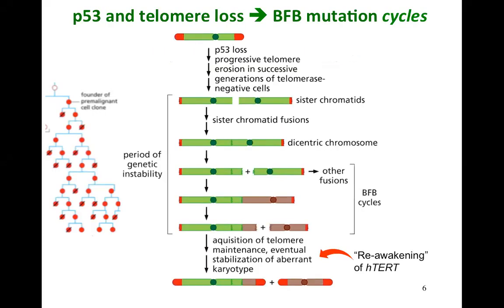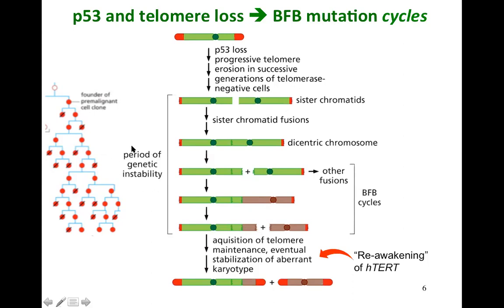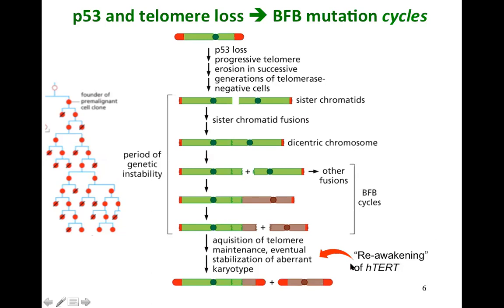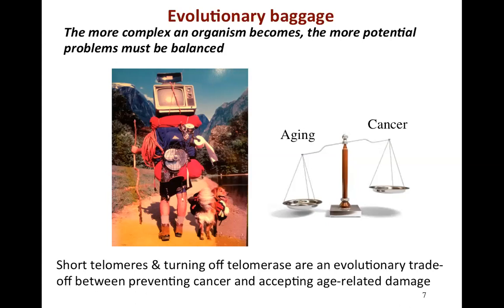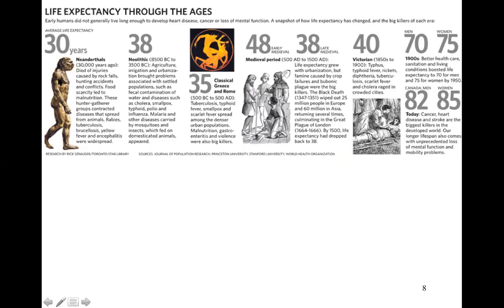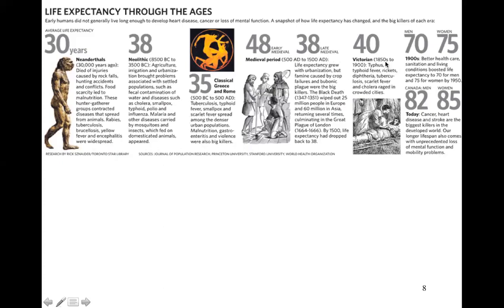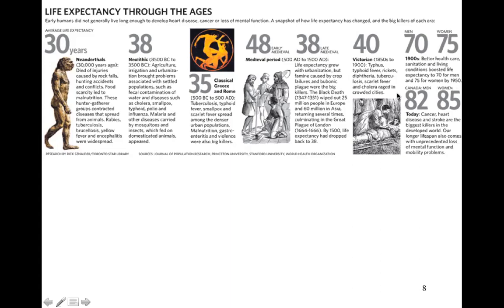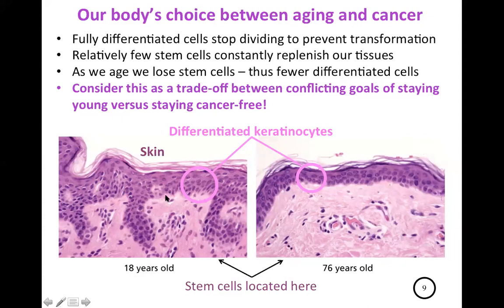MCB472 Lecture 21 Part 2 of 3